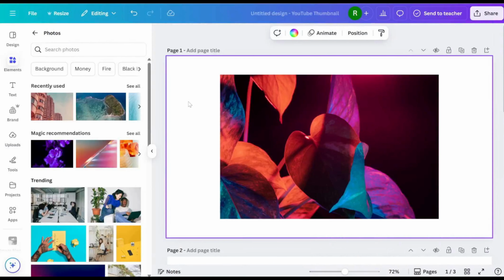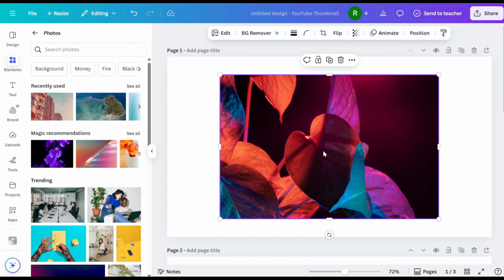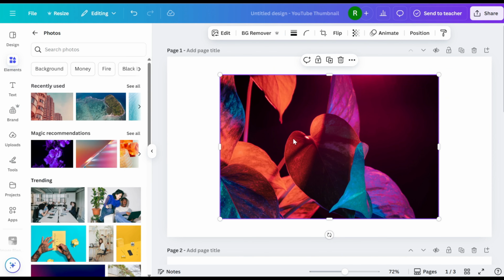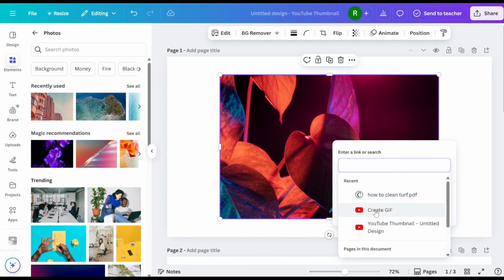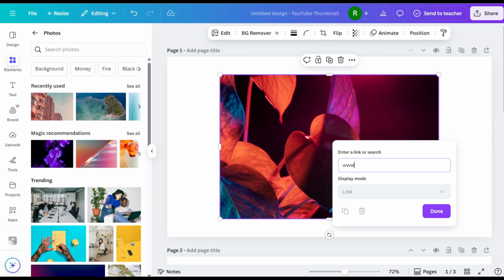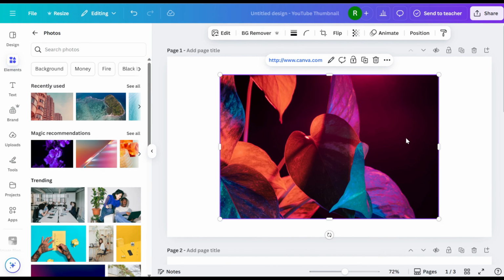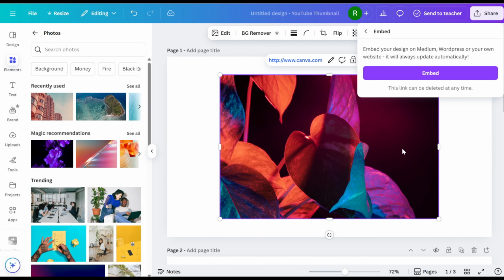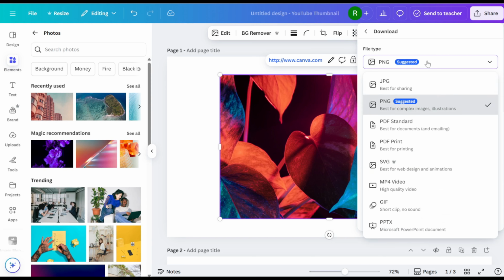How to Add Clickable Links in an Image Using Canva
Transform your images into interactive content by learning how to add clickable links using Canva! In this tutorial, discover the simple steps to make your images clickable and engaging for your audience.